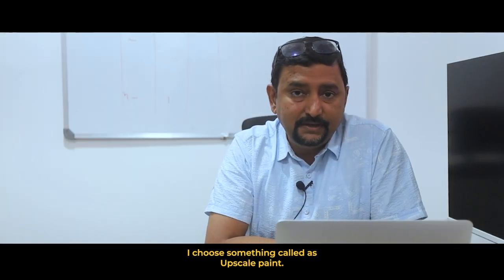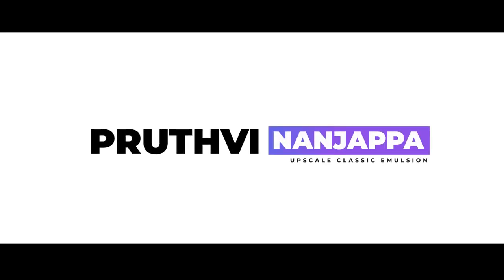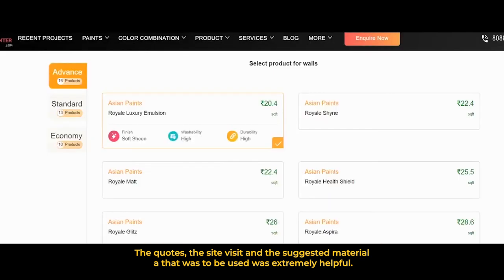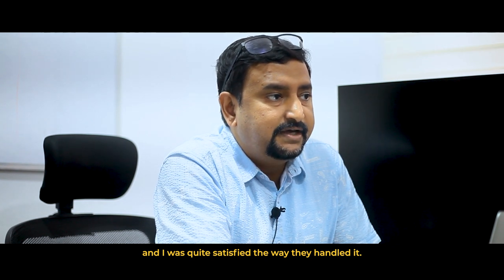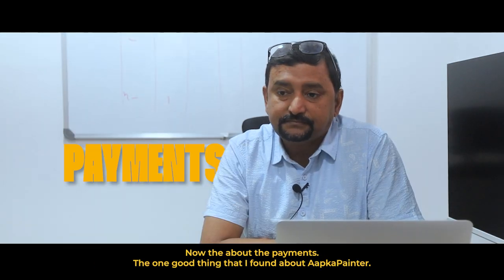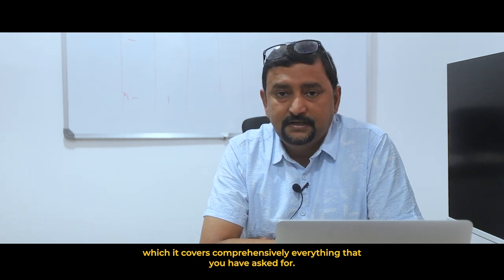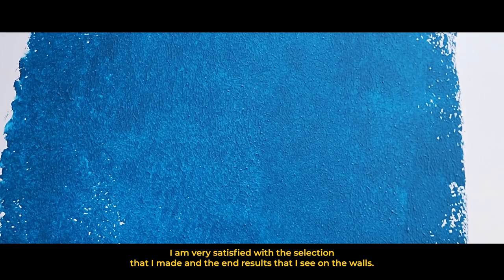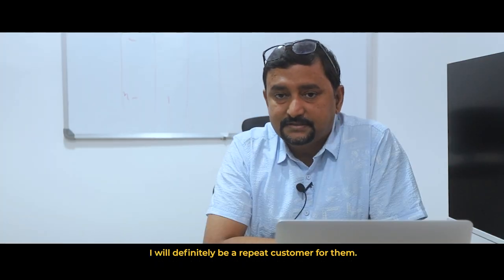Mr. Pruthvi Nanjappa | Upscale Classic Emulsion ( Haisha ) Paint Review | House Painting Experience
Welcome to Aapkapainter youtube channel! In this video, we present an in-depth customer review of the upscale plastic emulsion paint. Discover firsthand experiences and insights from satisfied users who have experienced the remarkable quality and performance of this premium paint product. Whether you're a professional painter or a DIY enthusiast, this review provides valuable information to help you make an informed decision for your next painting project. Upgrade your painting experience with upscale plastic emulsion paint!